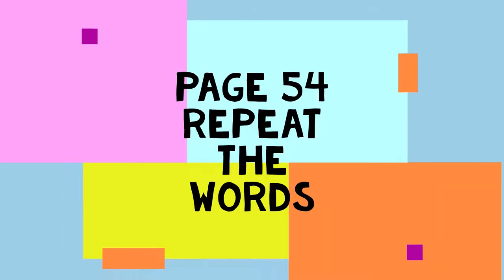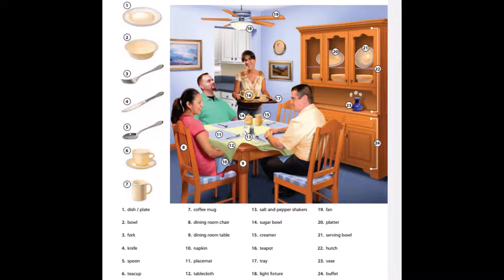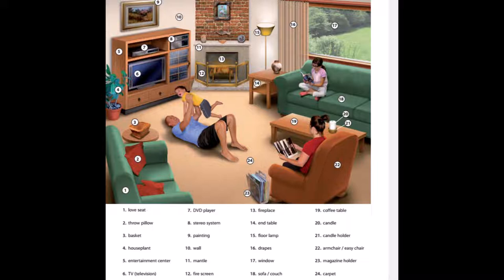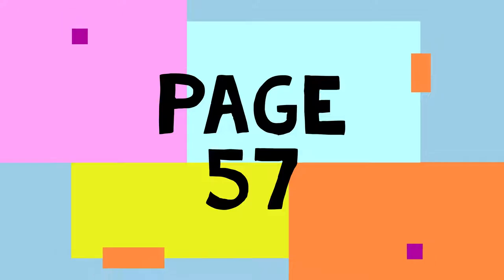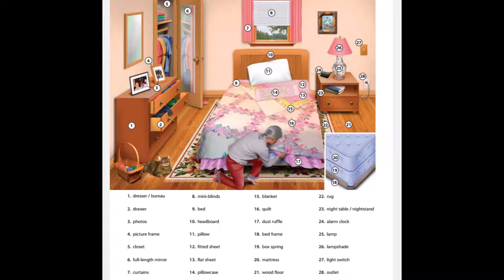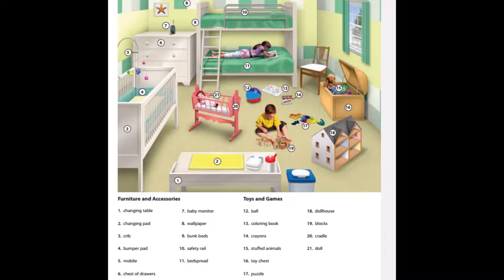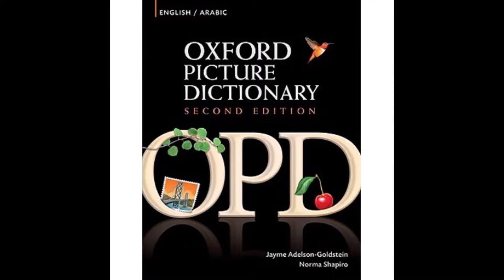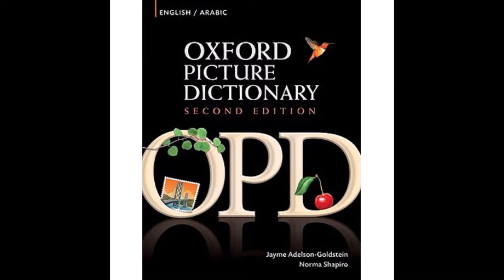Oxford Picture Dictionary p54 to 69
Open your excellent OPD and listen to the narration from pages 54 to page 69.  Repeat the words outloud.  Watch out for vowels!